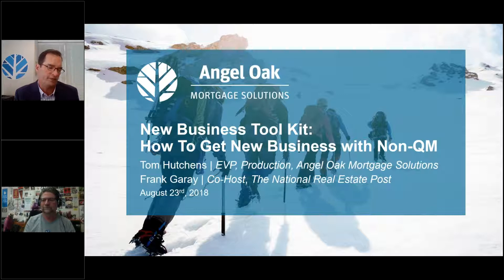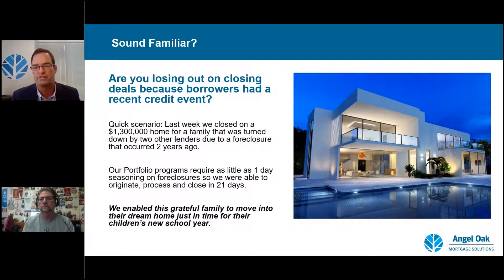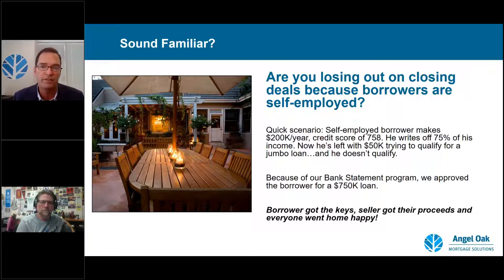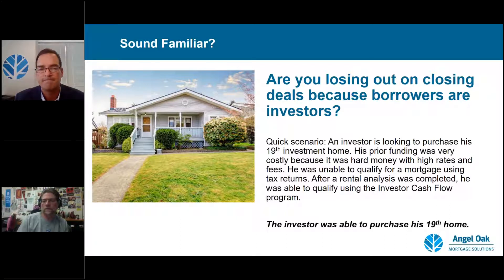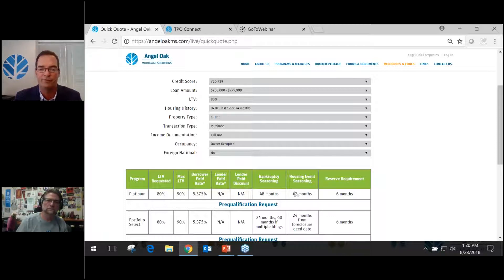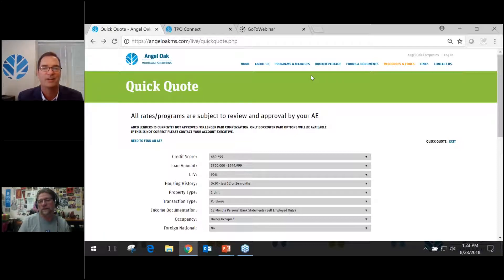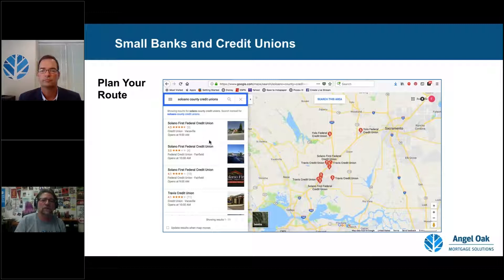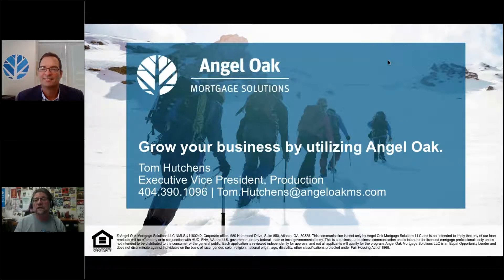New BIZ Tool Kit using non QM products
Join us and learn the significant opportunities available to grow
your pipeline of new purchase business. On this webinar
you will get scripting and marketing strategies for:
Builders | Realtors | CPA's | Small Banks & Credit Unions